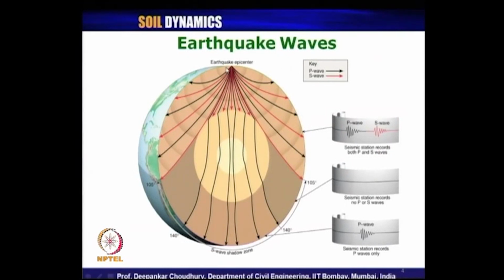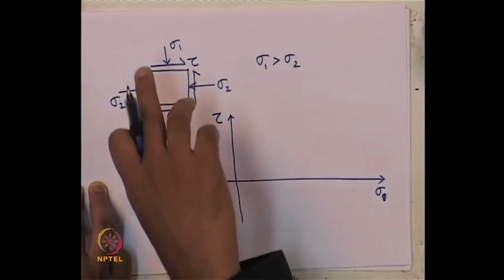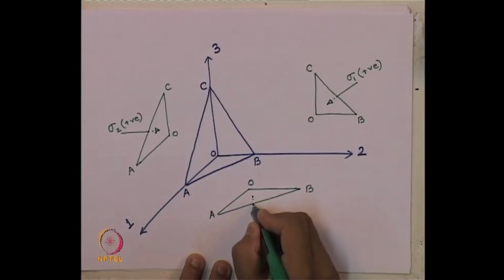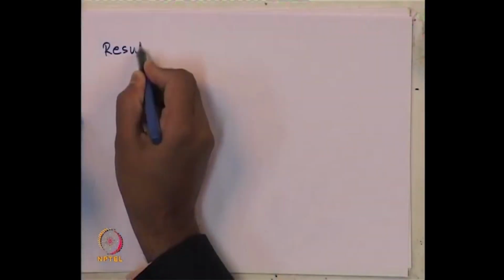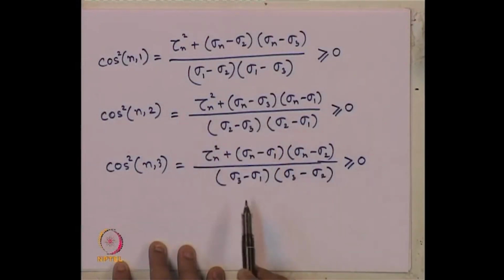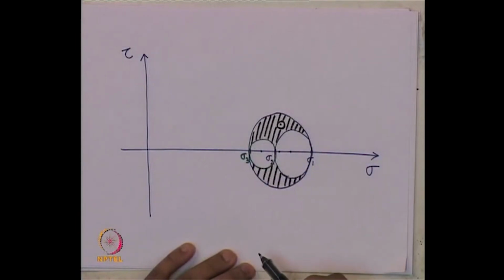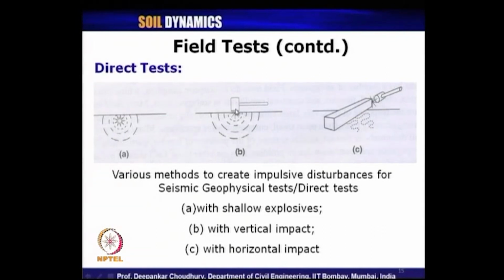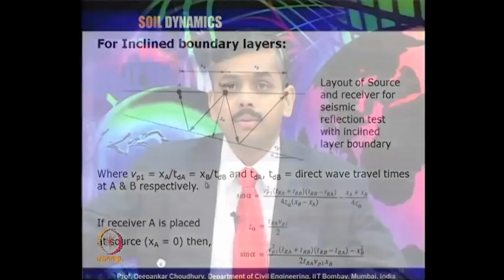L18-Stresses in Soil Element, Field Tests, Seismic Reflection Test